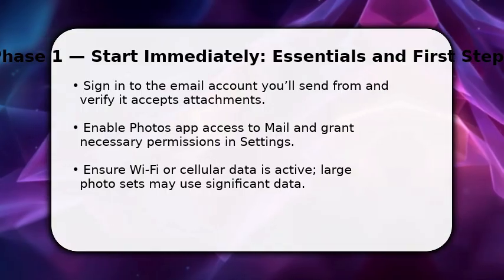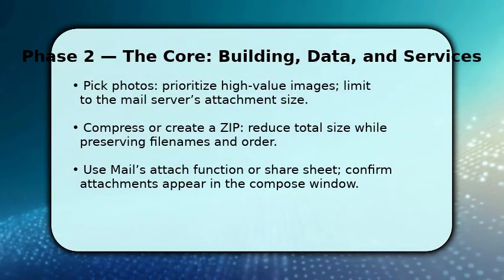How to Sync Photos to Mail (full Guide)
How to Sync Photos to Mail (full Guide) | 🔒 Surfshark VPN Deal — Stay private and secure. $1.99/mo + 3 Months Free ▸

Discover the step-by-step process of syncing your photos to email with our comprehensive guide. Learn how to efficiently transfer images from various devices and ensure they reach their intended recipients without hassle.

sync photos, transfer pictures via email, email photo synchronization, how to sync emails with camera roll, photography mail guide, image sharing through email